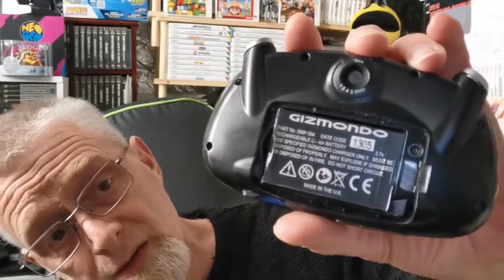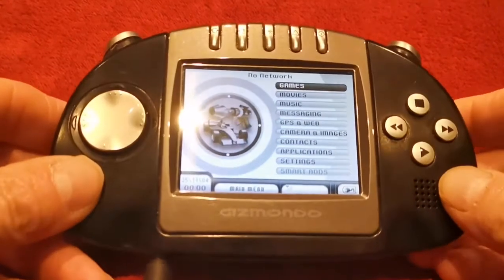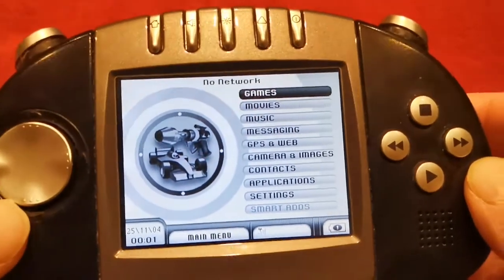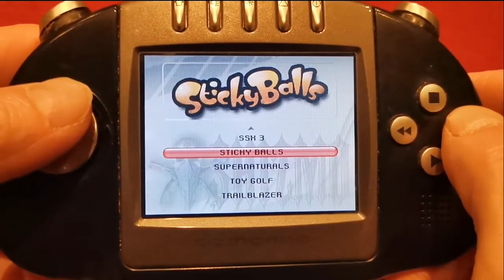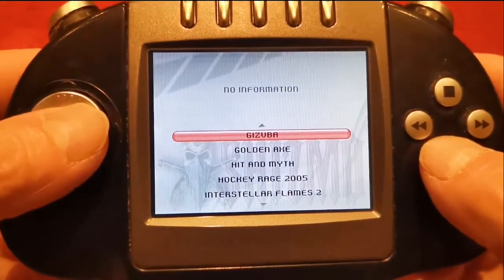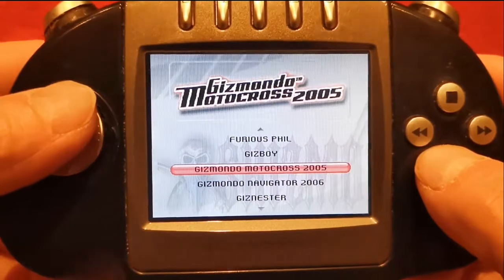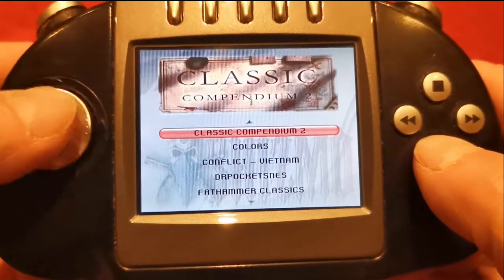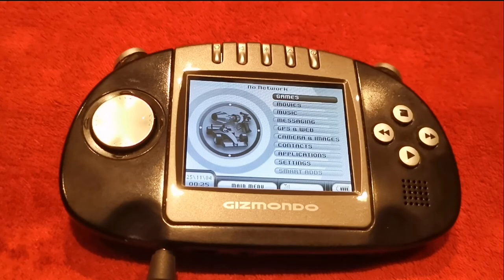Gizmondo Is It Worth Buying In 2021 ( CFW )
is it worth buying a gizmondo in 2021  ?
well once you have Custom Firmware you can open this very rare and expensive gem.
Emulation & free games what more could you want after spending a small fortune on the fantastic piece of kit.